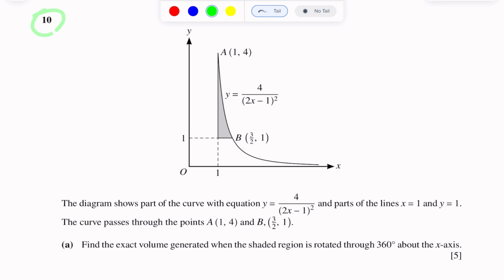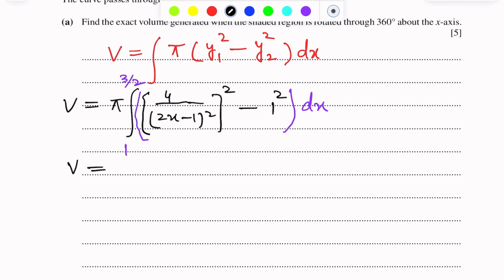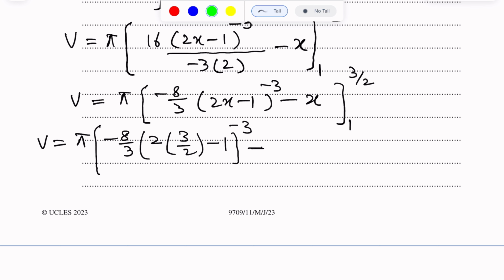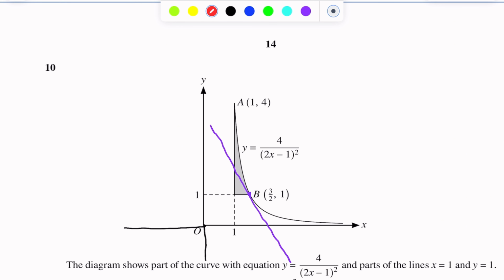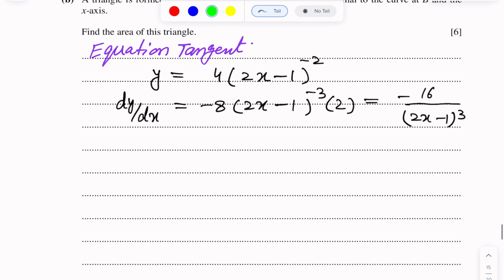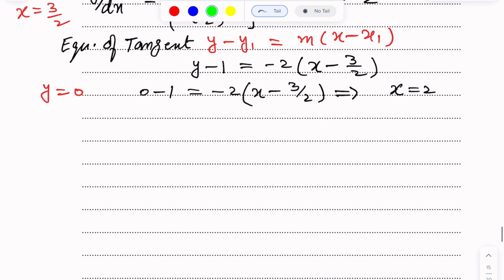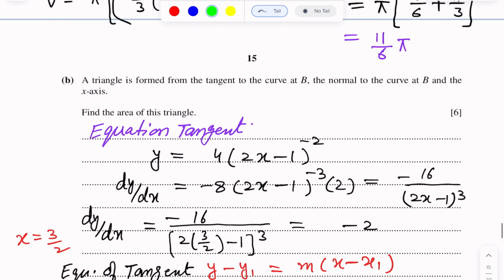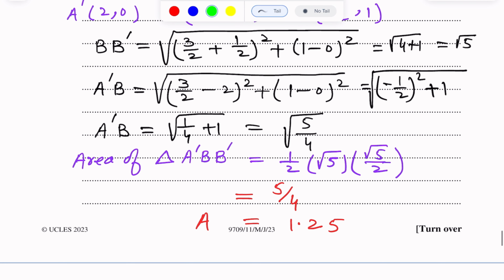A-Level Maths - INTEGRATION 9709/11 M/J 2023 Q#10 Solution | Ultimate Guide (Part 10)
Master the A-Level Maths 9709/11 M/J 2023 paper with this in-depth tutorial on Integration Question #10. Dive deep into our step-by-step solution to ace your A-Level Maths exams! Perfect for students, educators, and math enthusiasts.

🔸 Detailed explanation of the A-Level Maths 9709/11 M/J 2023 Integration section.